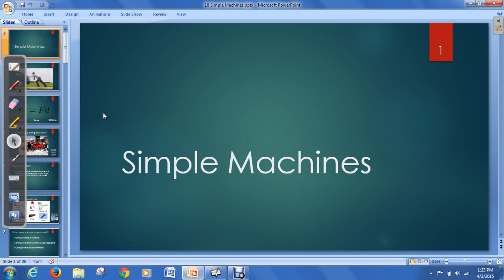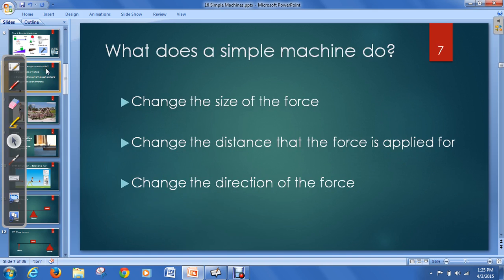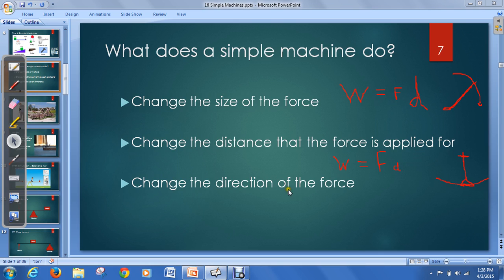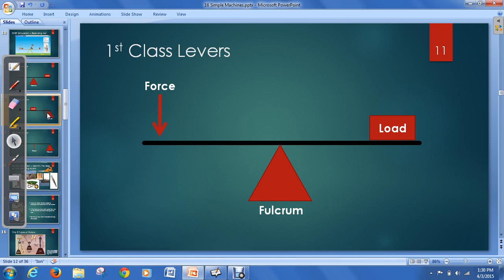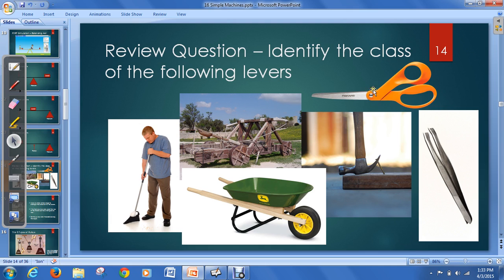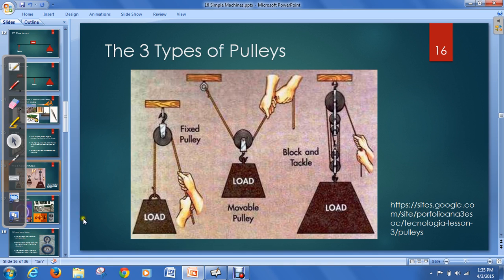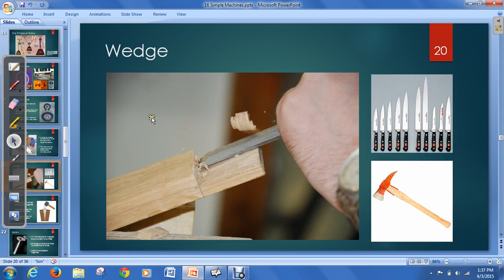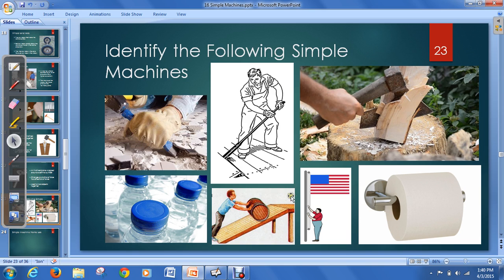Simple Machines Week 1